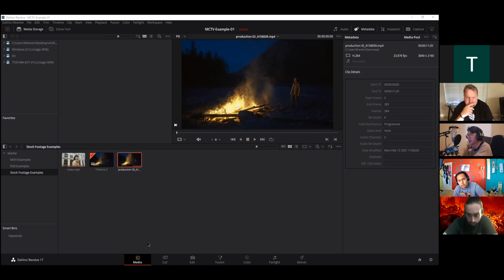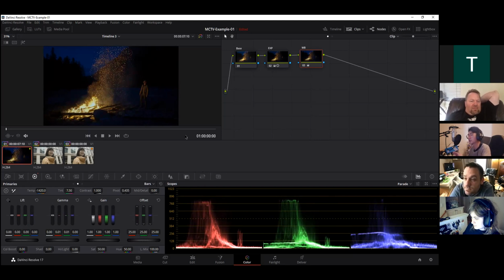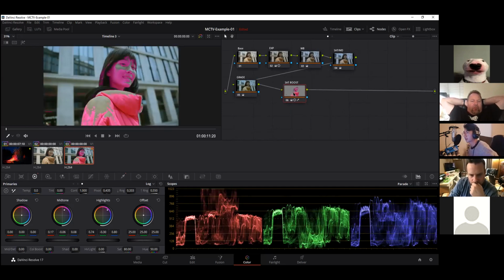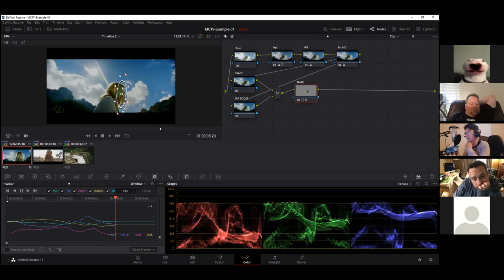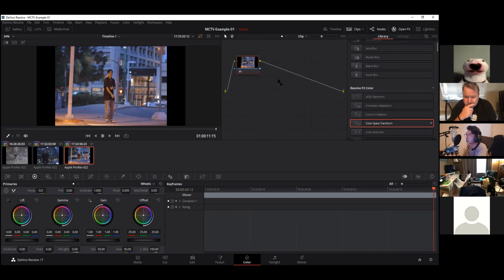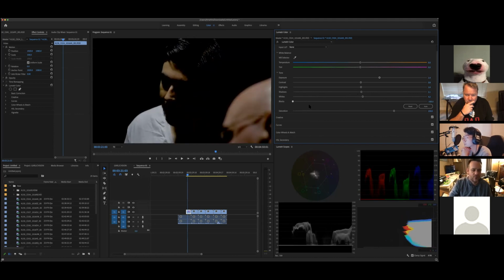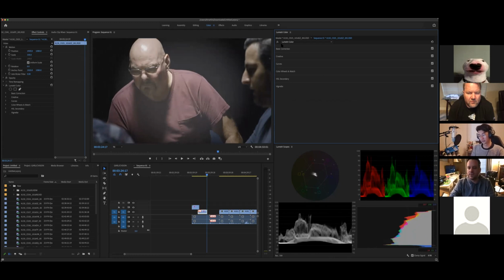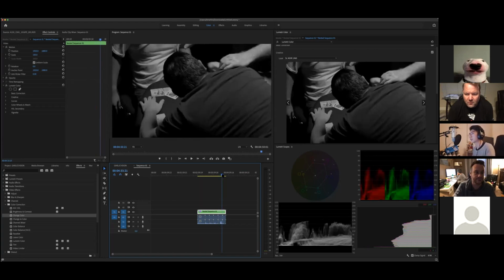Zoom Session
Rhenen gave a lesson on DaVinci Resolve, and Tim taught color correction on Premiere.